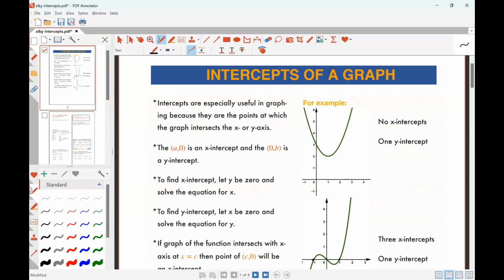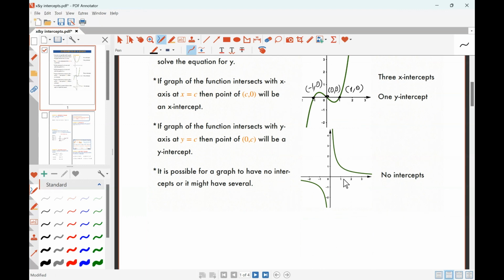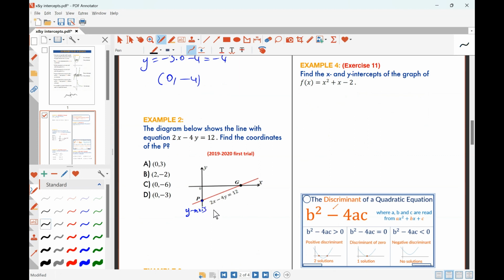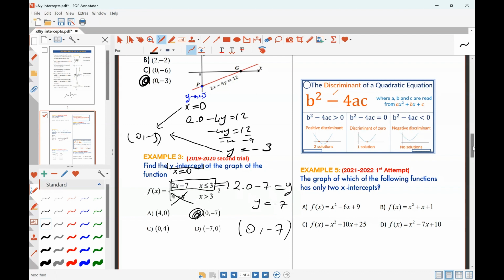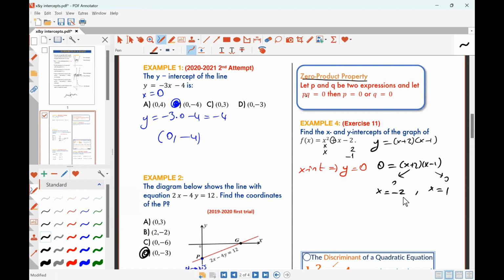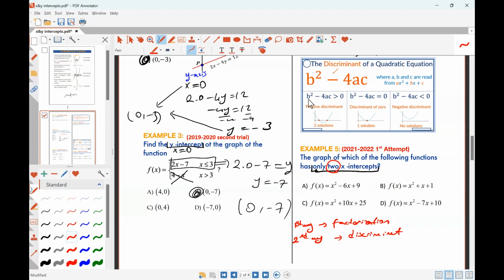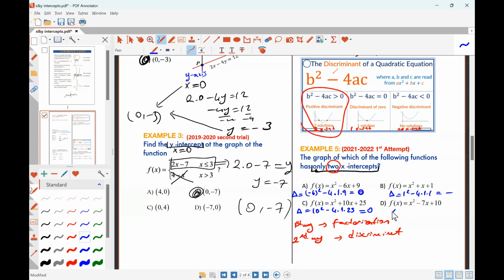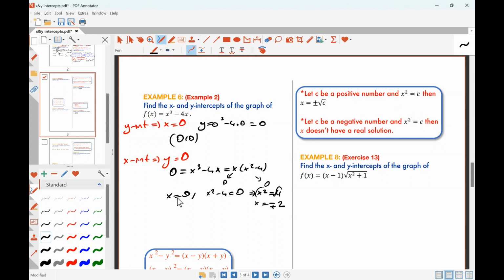Intercepts Part 1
Calculus
Chapter1/Section1
x&y Intercepts